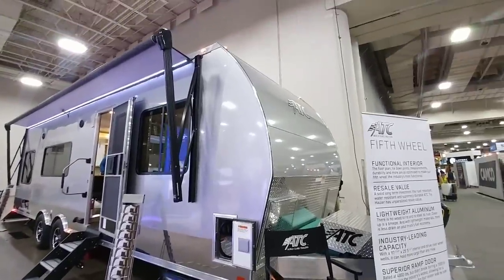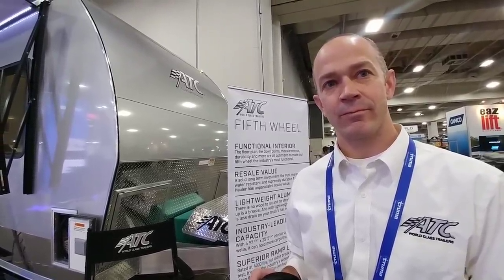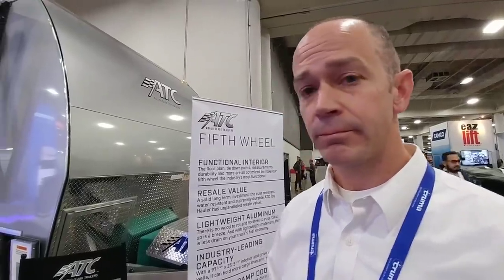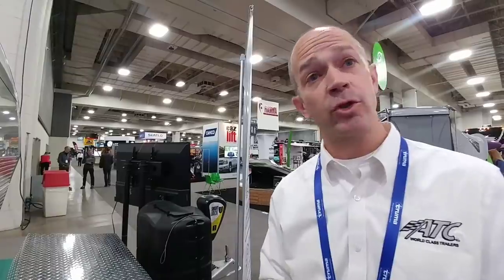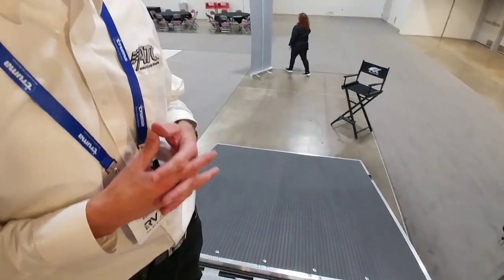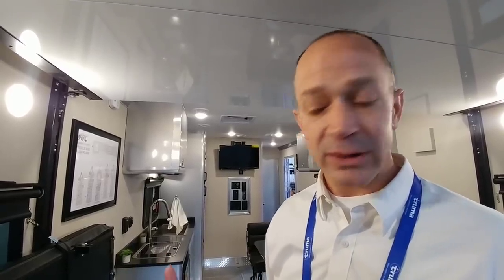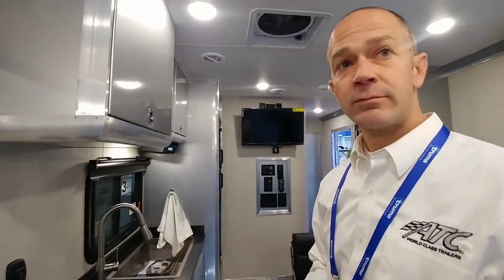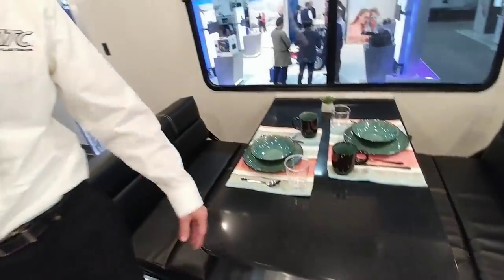Radically Different Toy Hauler! ATC Aluminum Toy Hauler RV!